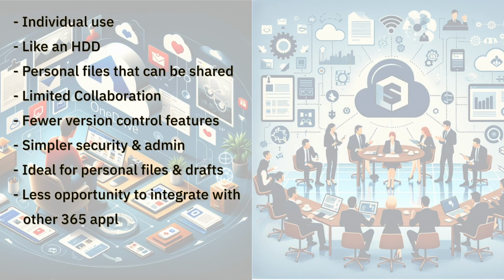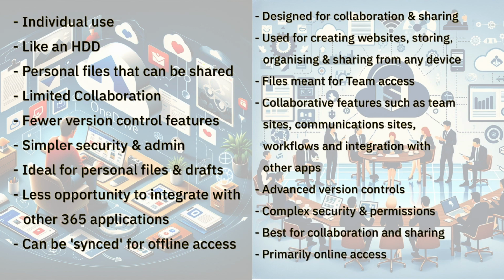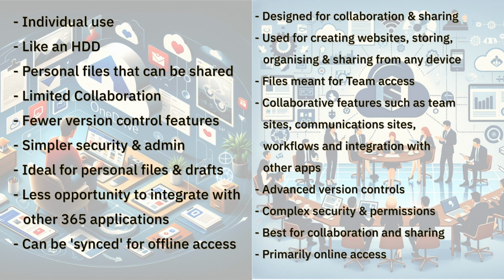OneDrive V SharePoint Part 1 of a 3 part series | ITIQ Group Microsoft 365 Training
This video highlights the features of both OneDerive and SharePoint and explains the best use cases, depending on the workload. A second part will follow.

00:00 - Introduction
00:56 - OneDrive Vs SharePoint - Detail
05:10 - Wrap-up & Intro to Pt 2